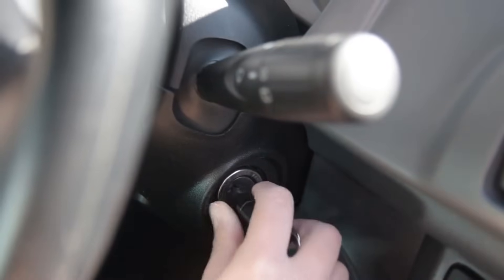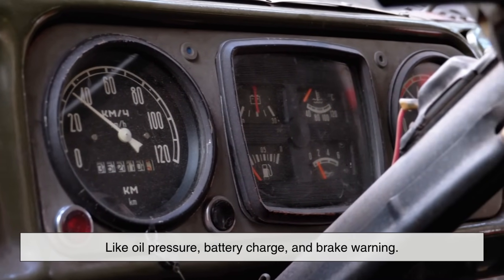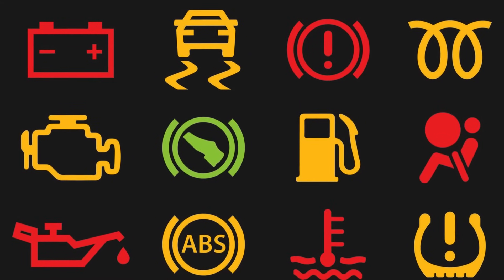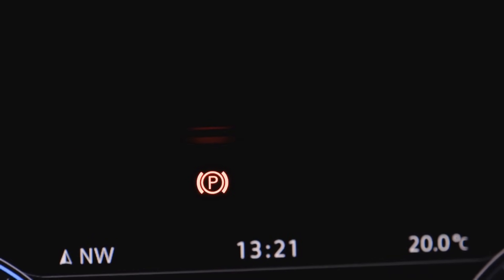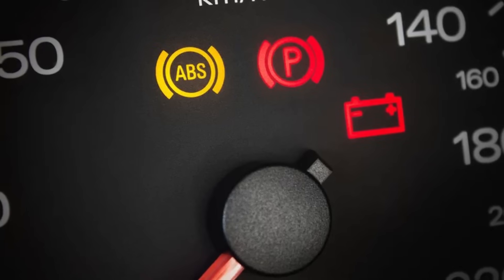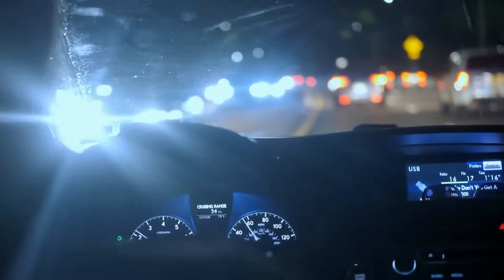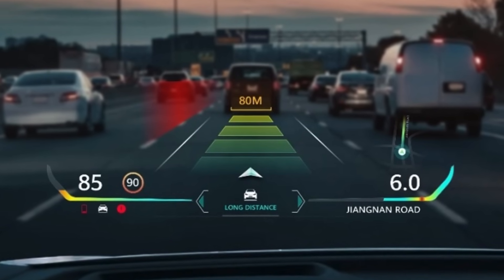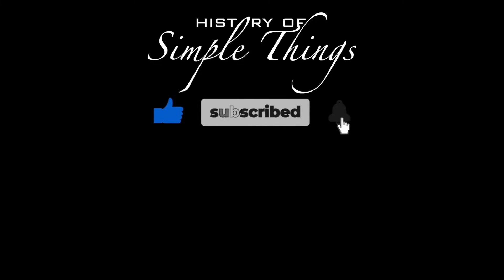Why Do Cars Have So Many Warning Lights?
Ever wondered why your car’s dashboard lights up like a Christmas tree when you start the engine? In this video, we explore why modern cars have so many warning lights, what they all mean, and how they help keep you safe. From the evolution of car dashboards to the rise of advanced sensors and safety systems, we break it all down so you can understand what your car is really trying to tell you. Whether you're a car owner, new driver, or automotive enthusiast, this is everything you need to know about those mysterious symbols on your dash!

⏱️ Timestamps:
0:03 – Introduction: Why so many warning lights?
0:59 – The simple dashboards of the past
1:45 – Electronics take over: The rise of onboard diagnostics
2:49 – What modern cars are monitoring
3:48 – Why so many cryptic symbols?
4:36 – Safety, convenience, and legal compliance
5:37 – Which warnings are serious (and which are not)?
6:18 – The downsides: Confusion, false alarms, and driver fatigue
7:02 – The future of dashboard alerts and EV warnings
7:48 – Conclusion: Your car is smarter than ever